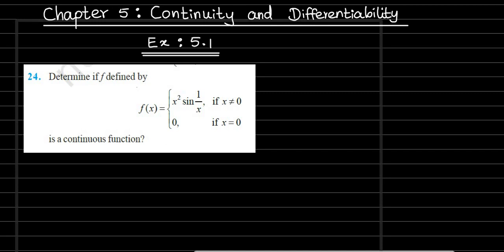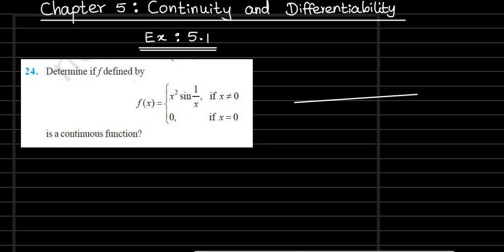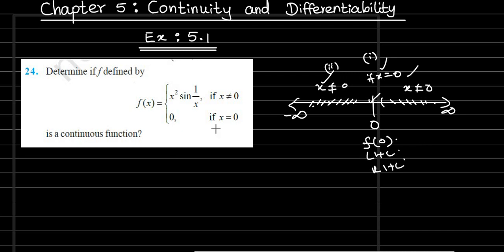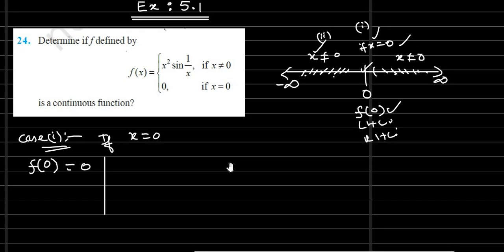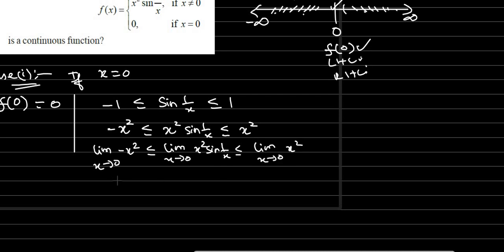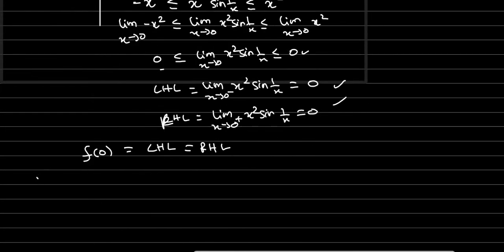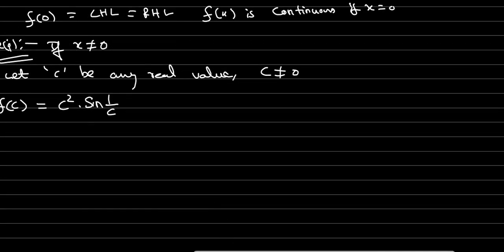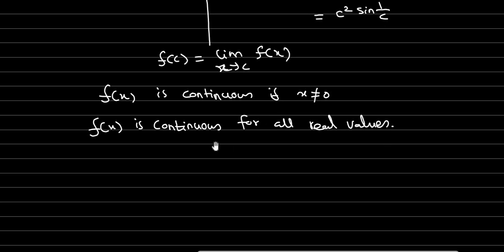CBSE Grade 12 MATHS : CHAPTER 5 - Continuity and differentiability - Exercise 5.1 - 24th sum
NCERT MATHS I Exercise 5.1 - 24. Determine if f defined by f(x) = x^2 sin 1/x , if not equal to zero, 0 if x=0 , is continuous function ? I 12th std maths I XII maths I josh maths I cbse maths I term 1 12th maths l CBSE Maths in English l cbse Maths I